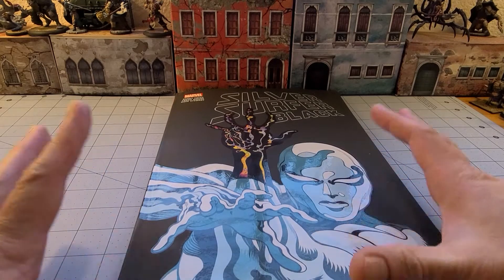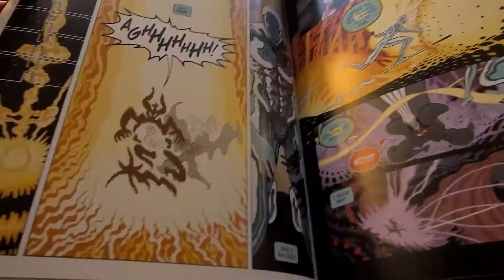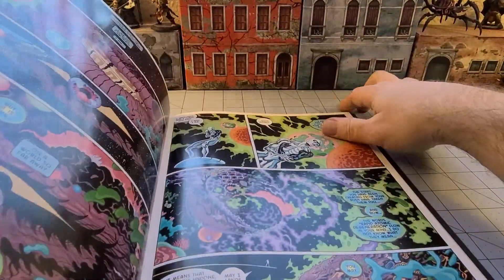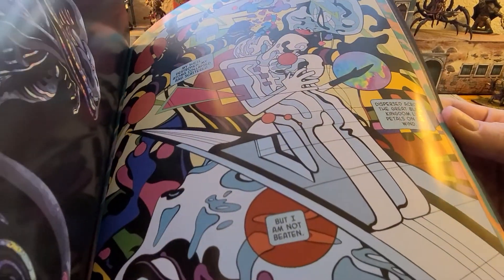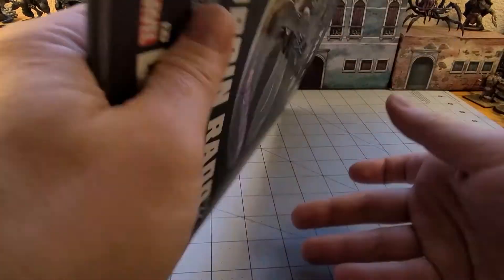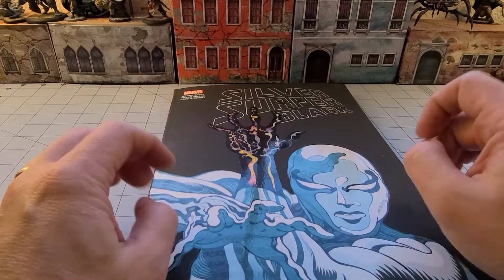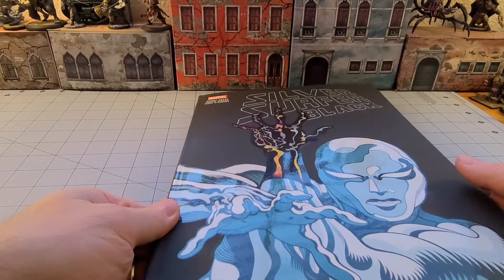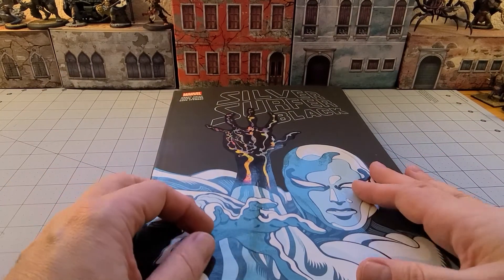The tripped out visuals of Silver Surfer Black by Tradd Moore and Donny Cates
I own very few "modern" Marvel books.  Probably half a dozen at most.  I've got plenty of vintage collections mind you, and I've read tons of relatively current stuff, but OWN it?  Not a whole lot.
I will admit to my shallowness and bought this purely for the art.  I dig Tradd Moore's stuff.  He was good when he was drawing Luther Strode and he's only gotten better since.  While not overtly manga- ish, it gives off a lot of that energy in the way Moore positions people and has them engage in action.  I'm reminded of Baki's Itagaki or Takayuki Yamaguchi's work in how all these artists revel in the physicality of the action, with emphasis placed on the strength and form of their fighters (also they all tend to have incredibly violent work, but you won't find Moore going off the rails here like he did with Luther Strode).
Not only is the action super kinetic but the backgrounds and colors involved are quite the sumptuous feast.  As the Surfer travels through this book I feel like I'm being exposed to Ditko's first forays into the Dark Dimension, which was a pretty eye opening experience as a kid (I had an old view finder with the story of Dormamu and the Mindless Ones when I was tiny).
...and there's a story too!  It's a pretty good one too!  It doesn't really tie in to all the continuity baggage that seems to plague current comics.  It just does its own thing, and having read lots of Surfer stories over the years it was an interesting take as he dwells on his actions over the course of his career.
Like I said, I don't usually do modern Marvel books, but when they want to try something different, and look DAMN good doing it, yeah, I'll be there.

Amazon link if you'd like one to ogle yourself-